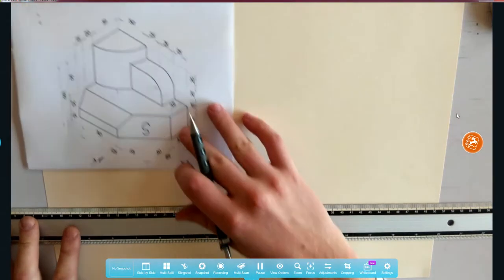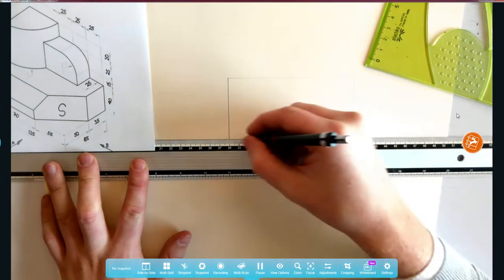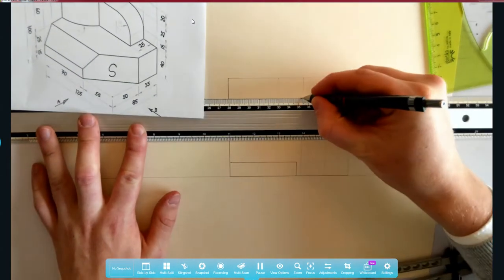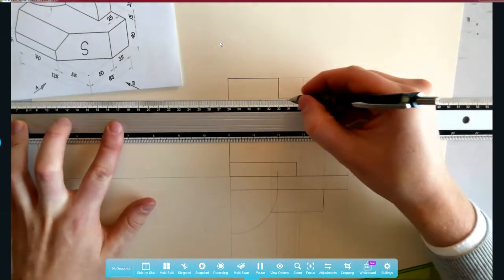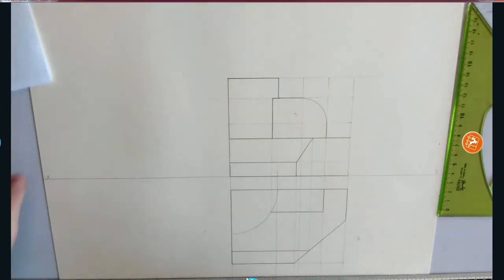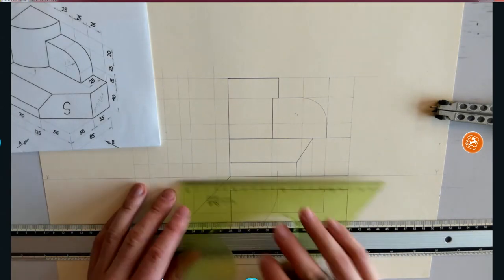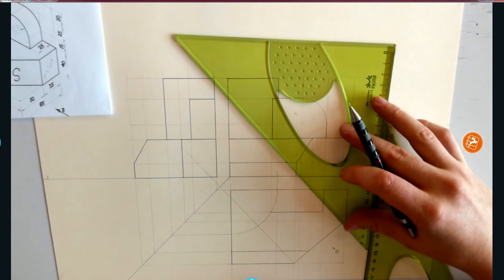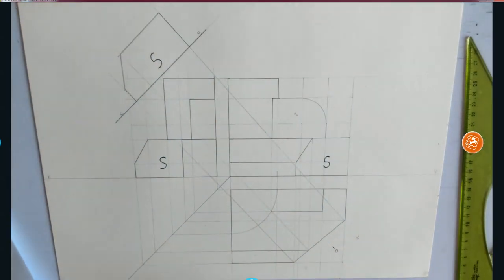Pg 124 Q 4